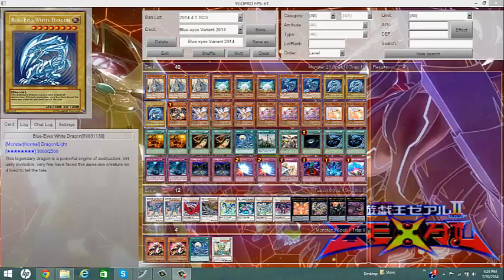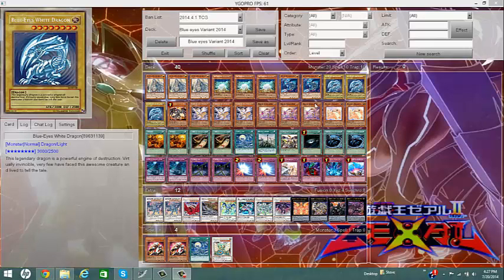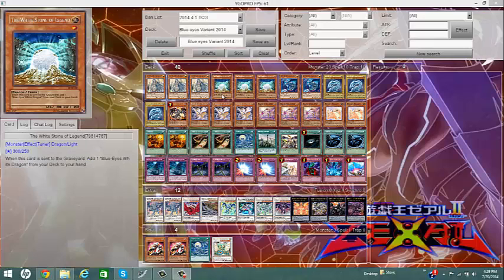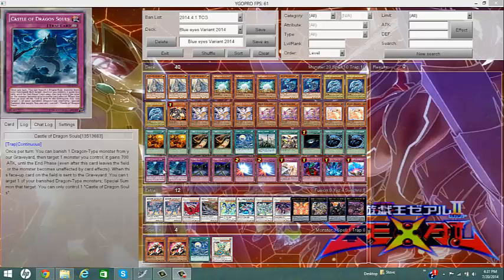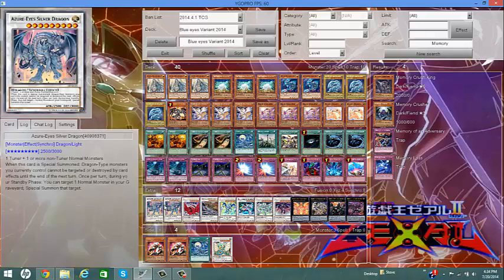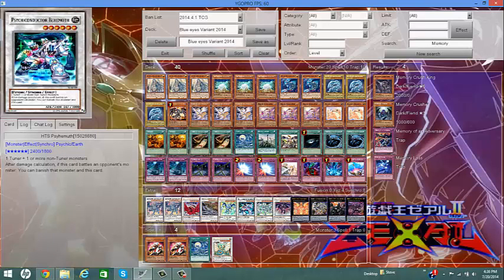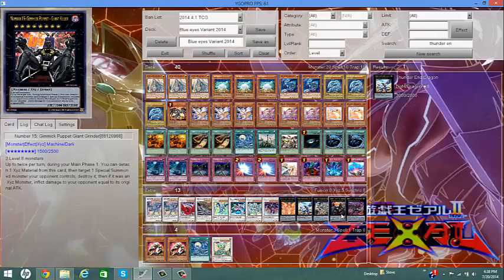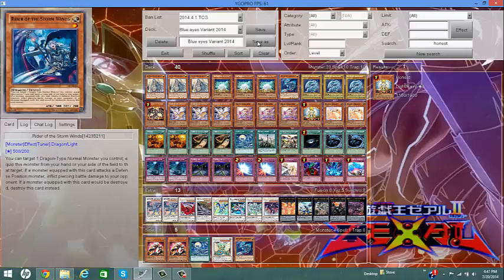Jynex Blue Eyes Deck Profile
I do apologize for the video being that long.